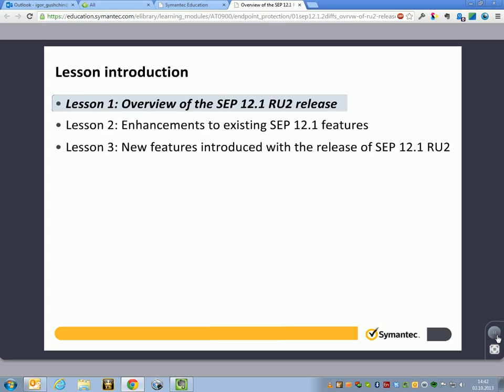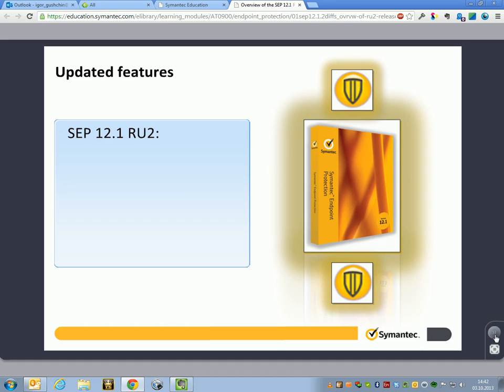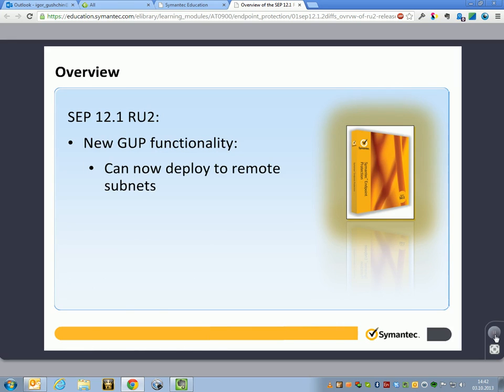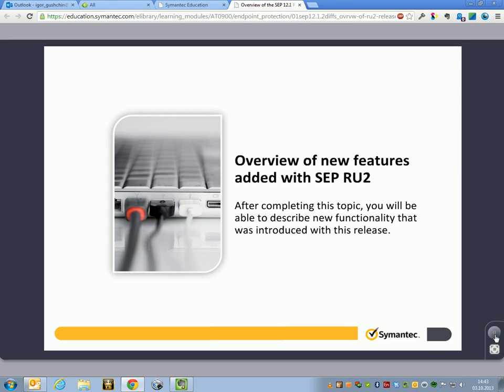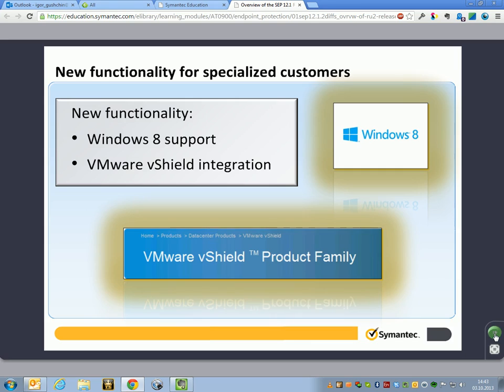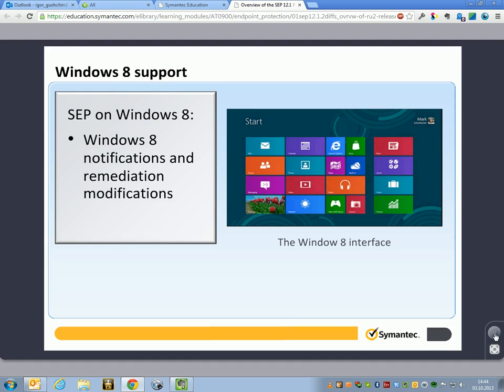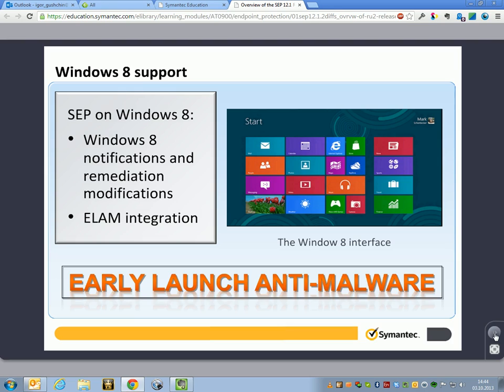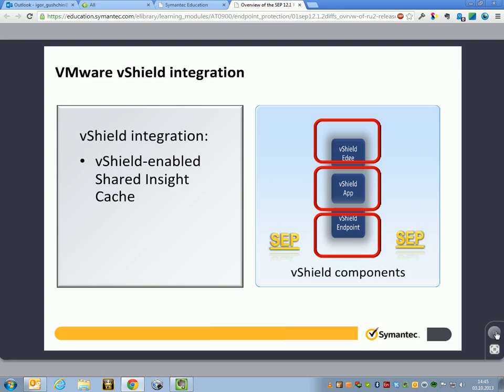SEP 12 1 Overview of the SEP 12 1 RU2 Release